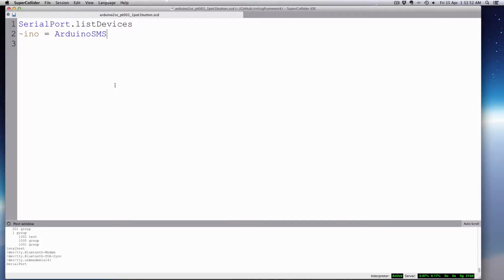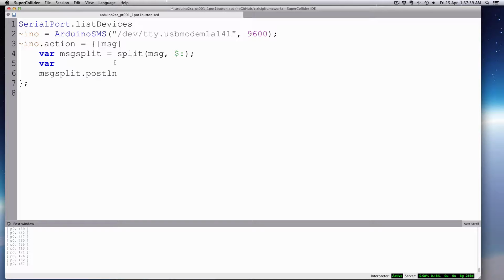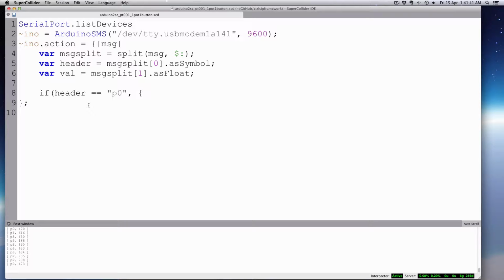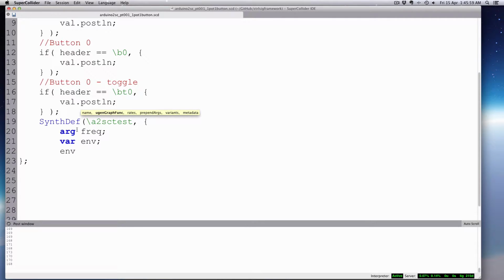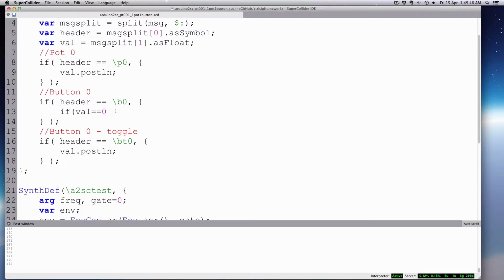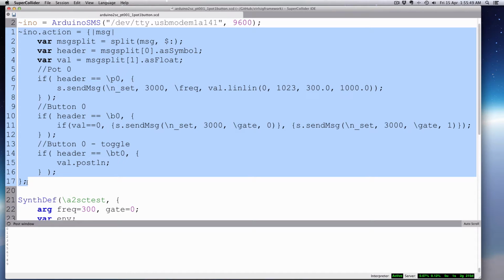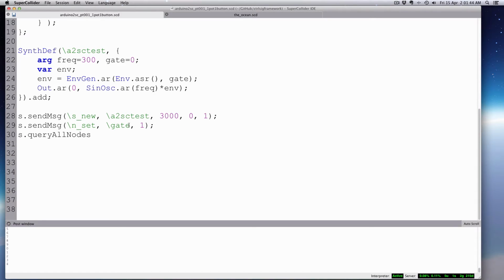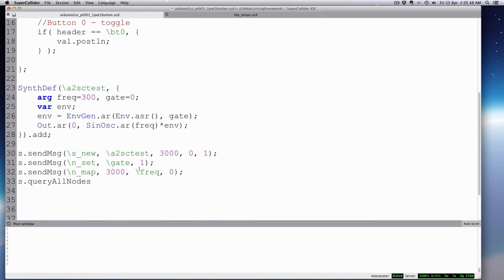Arduino To Supercollider Tutorials - Part 2, Basic Structure